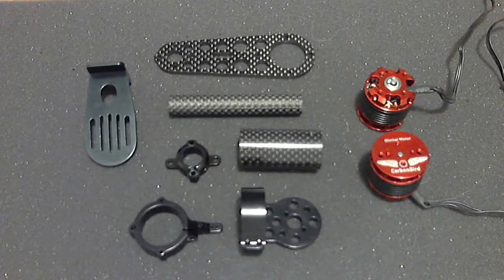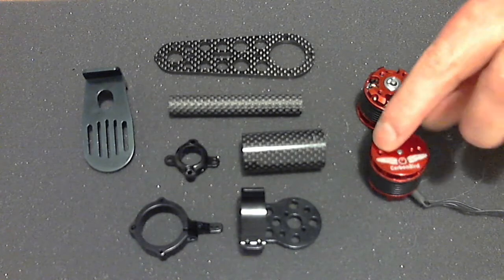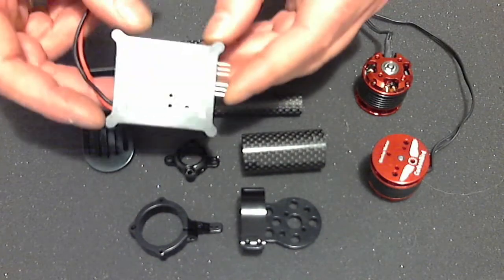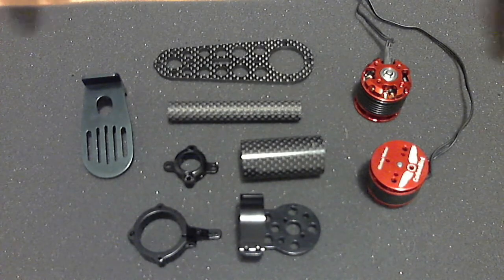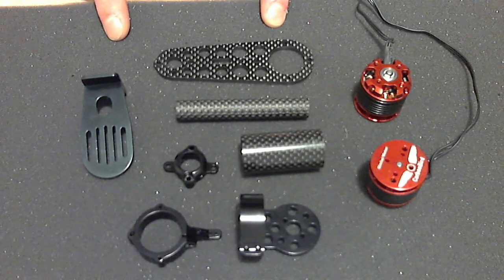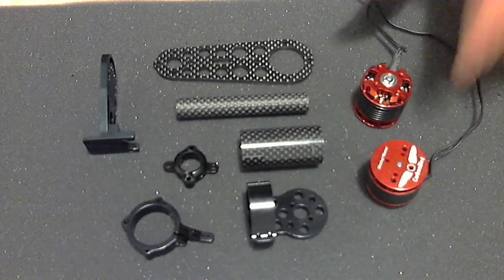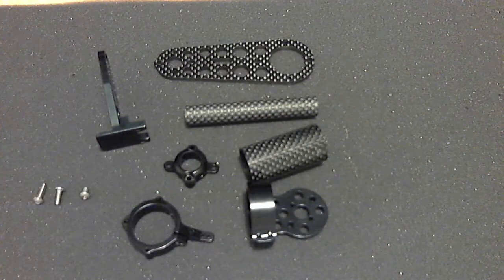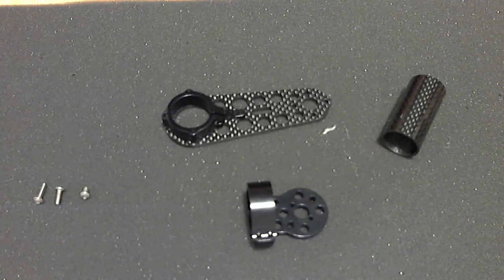Scarab Armoured-Gimbal Black Assembly Pt1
Scarab Armoured-Gimbal Black Assembly Part 1
Tips and general assembly guide

This build appears to be very simple (and it is) but there a few tricks to getting it right. This build needs to be very exact, it you get it wrong the Gimbal will never work properly